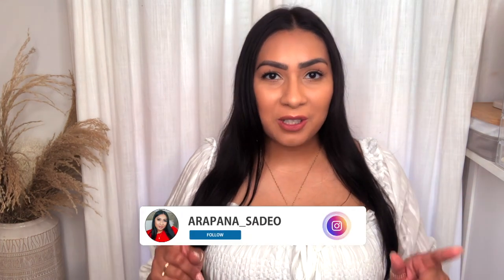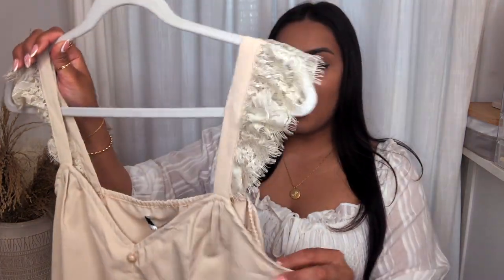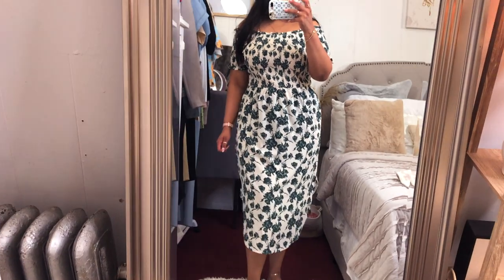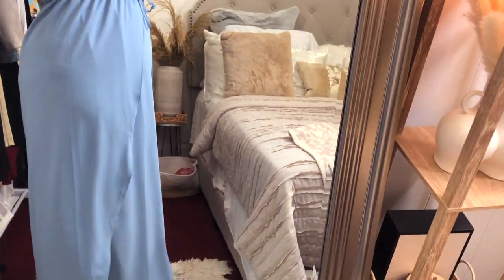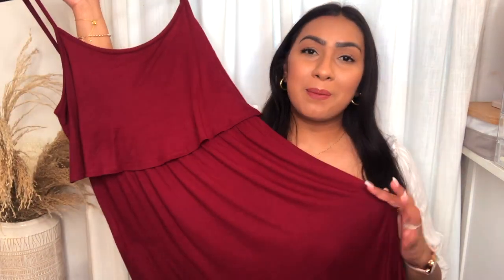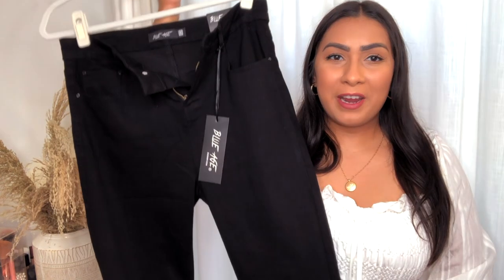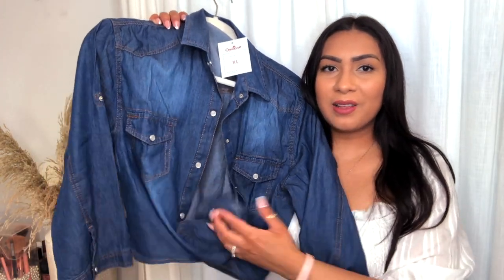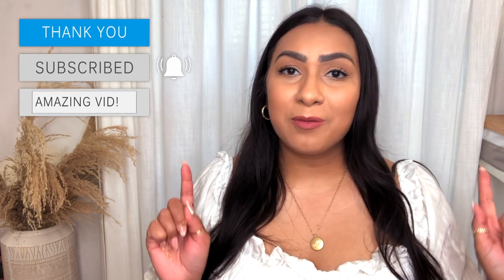AMAZON FASHION HAUL | HUGE CURVY AMAZON TRY ON HAUL | AMAZON SUMMER TRY ON HAUL SIZE 14 | ARAPANA S.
Hi Everyone!

I am a girl mama of a 3 and 1 year old! I make a variety of videos all about fashion, motherhood, hauls, beauty, vlogs, cleaning, lifestyle, etc.
I would love to have you be a part of my YouTube family!
XOXOXO - Arapana

Dress worn in video XL

LOUNGE SET 2XL

BLUE SHORT SLEEVE TOP XL

BURGUNDY DRESS XL

BLACK JEANS 13

DENIM TOP XL

WHITE TOP XL